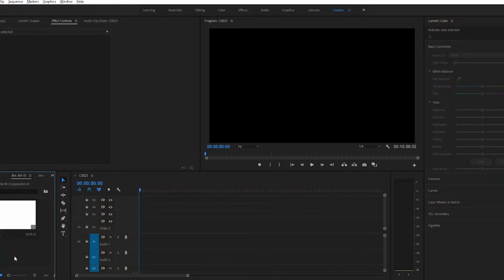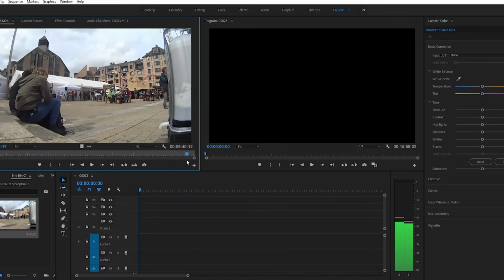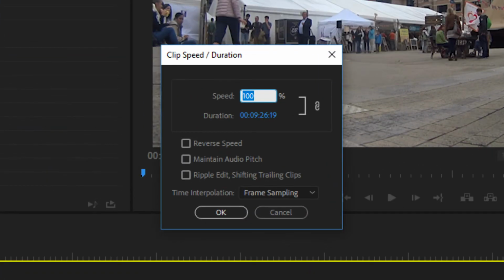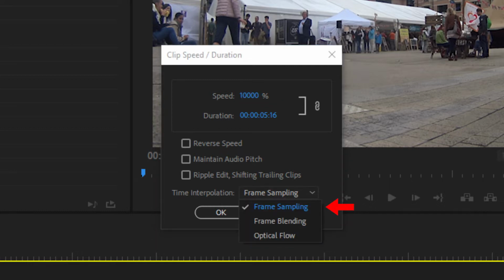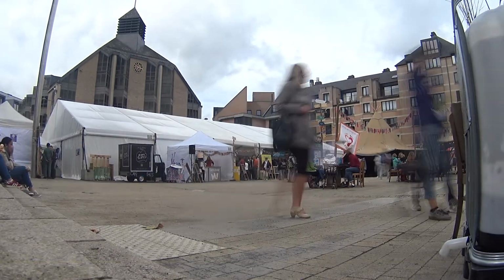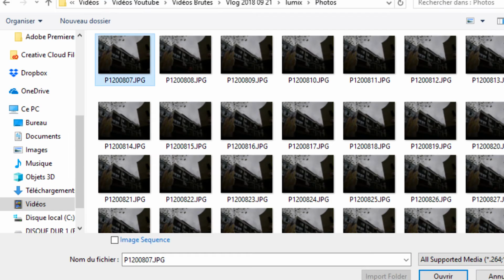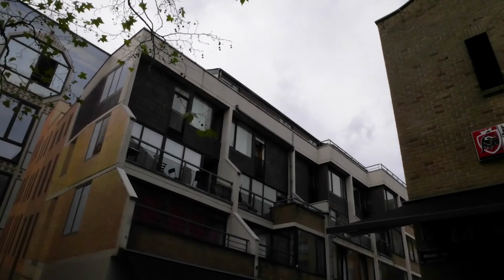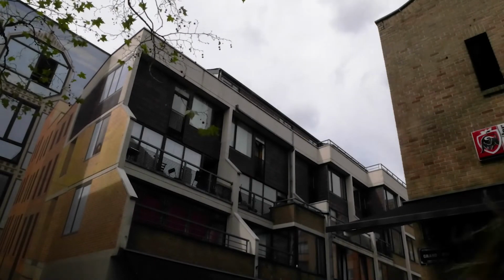How to Improve your TIMELAPSES ?!